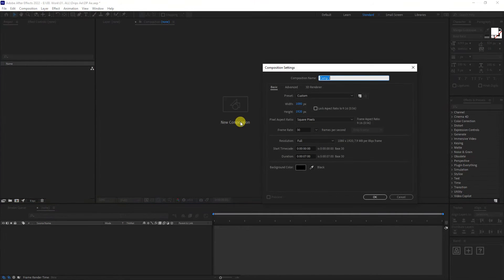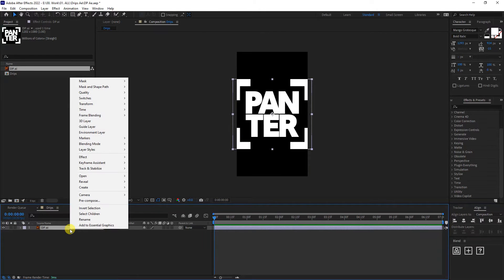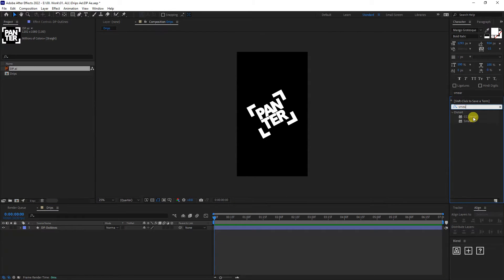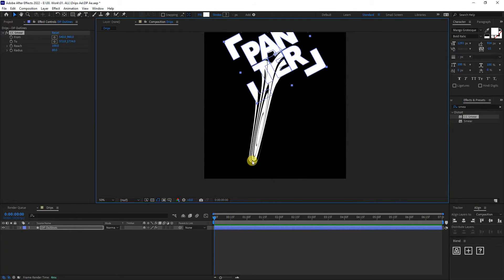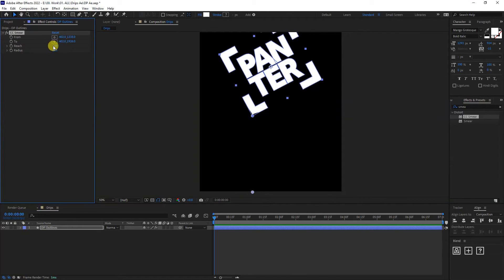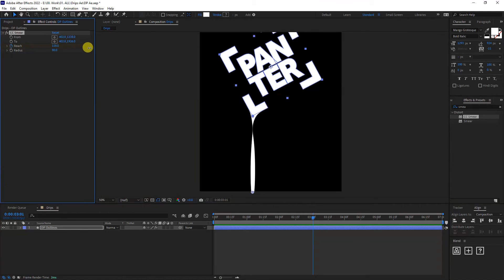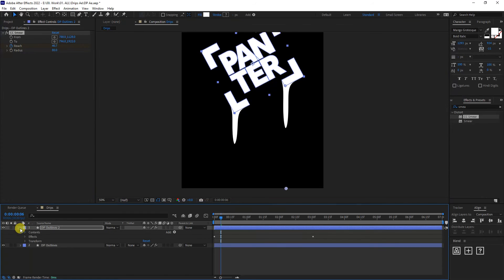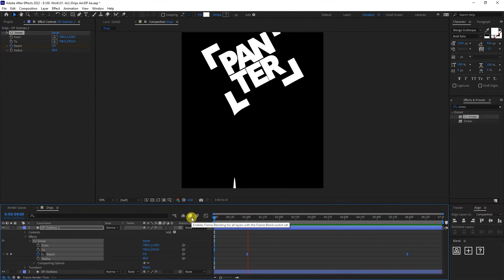How to Animate Drips in After Effects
Very simple and easy tutorial on how to add drip effect on anything and how to work with the adjustments in Adobe After Effects.